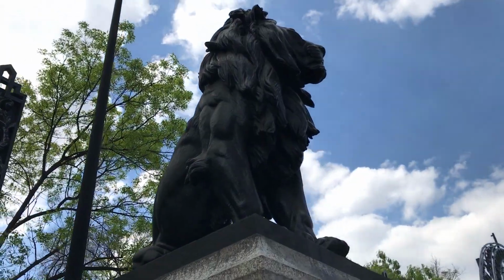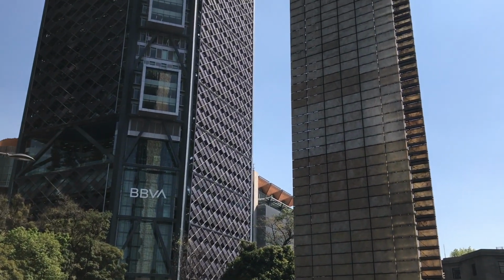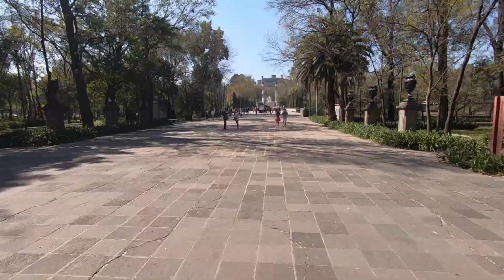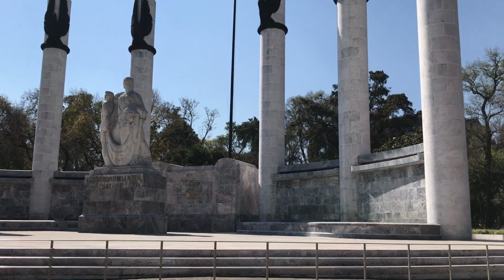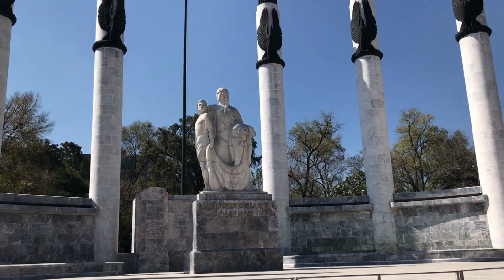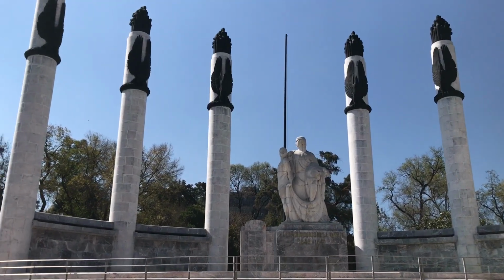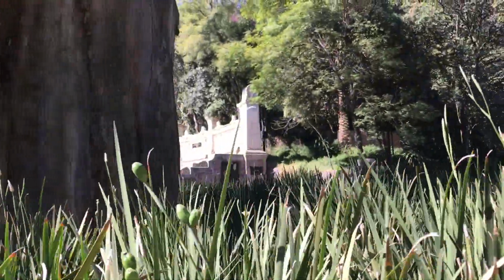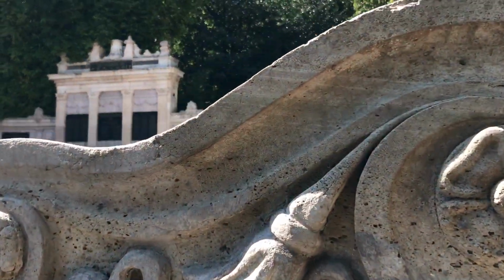CHAPULTEPEC unknown pt. 1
Come with me and discover some of Chapultepec's famous places and some unknown places. This is the largest urban park in Latin America.